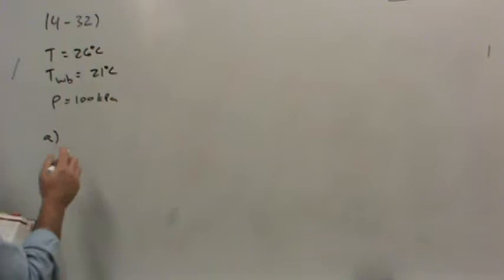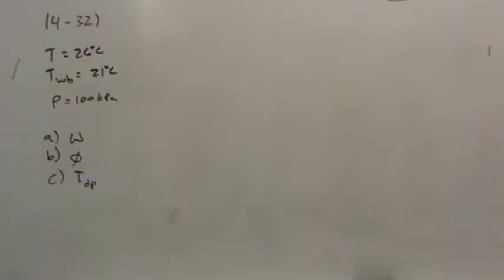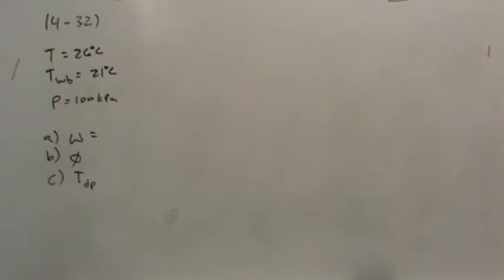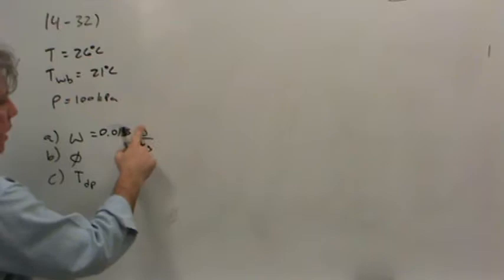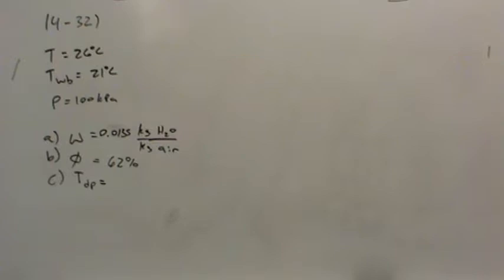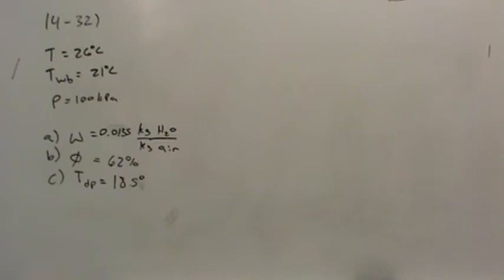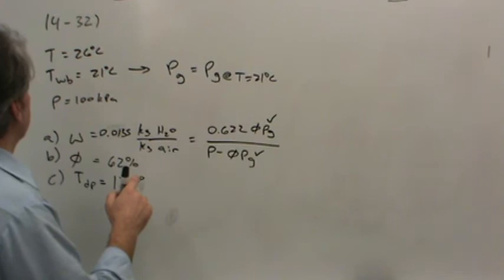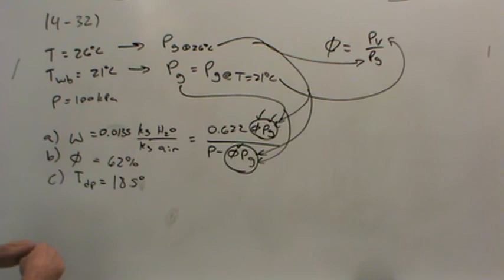MET 320 14 32